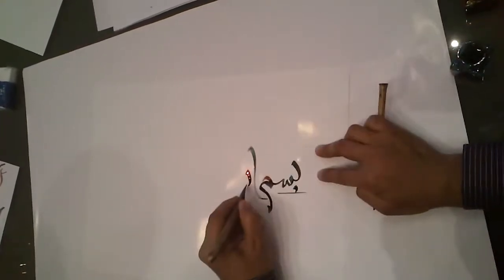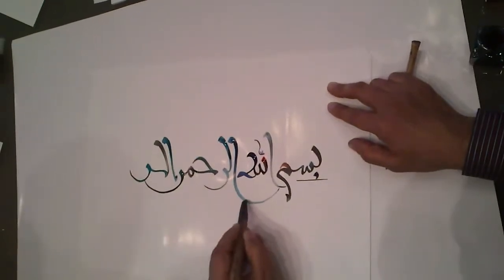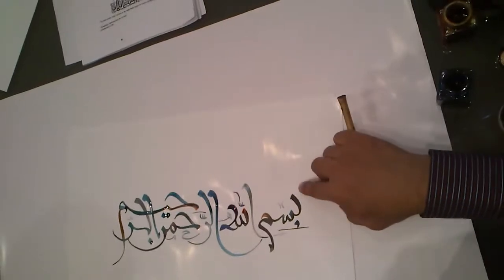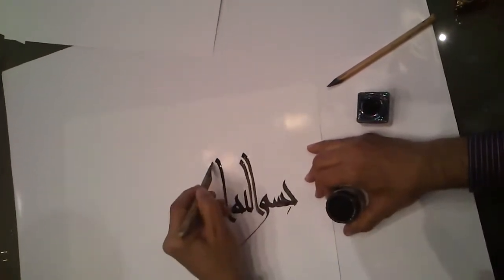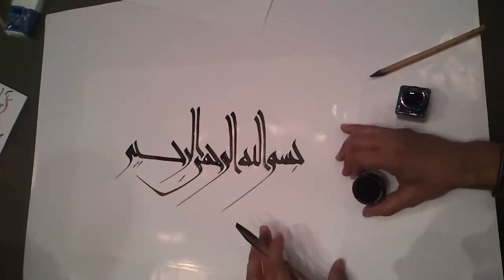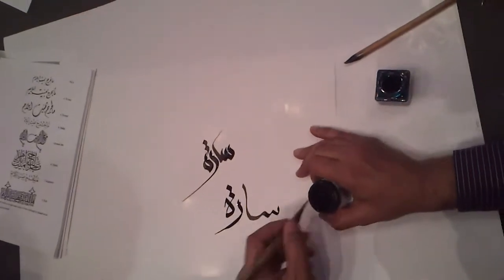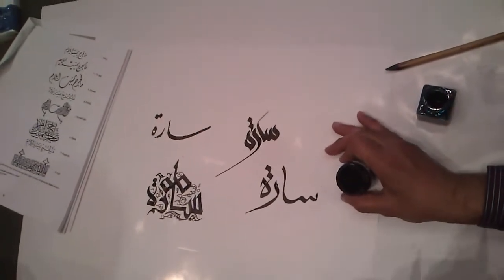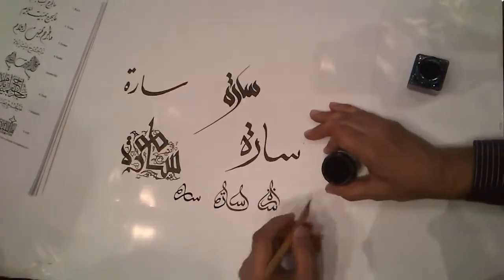Cursillo de caligrafía árabe impartido en la fundación euroárabe de Granada por Khaled Al-saai